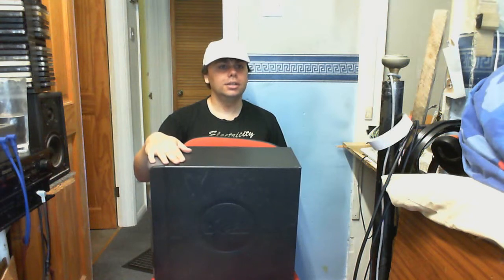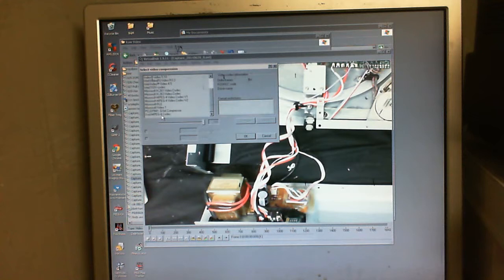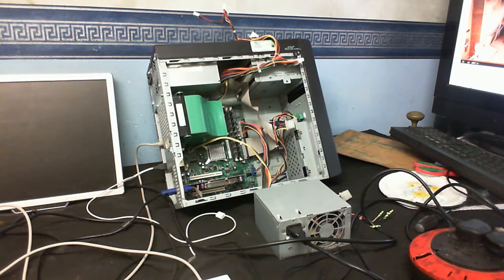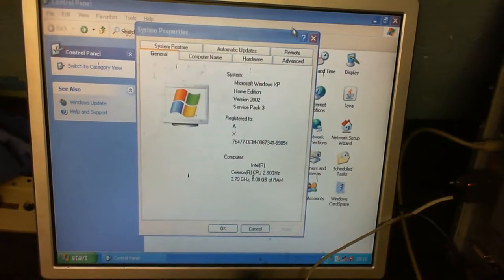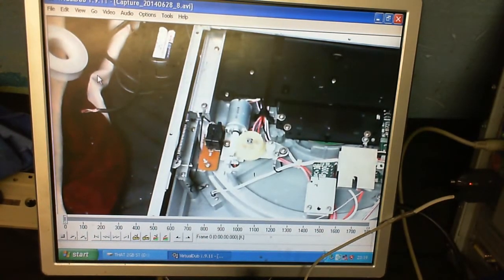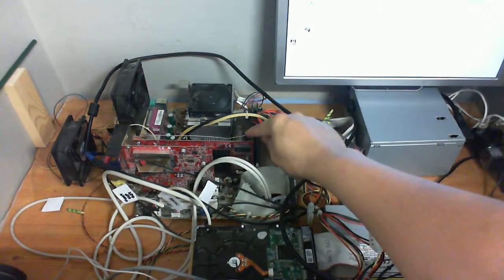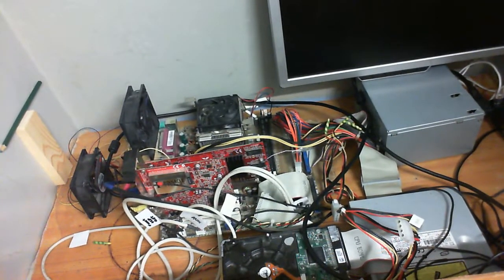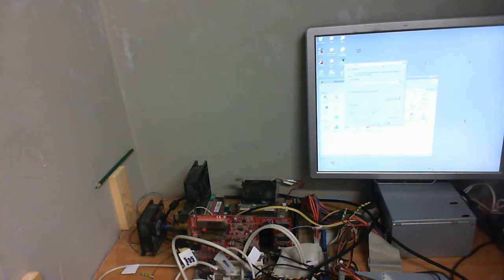Testing the Trash-picked Dell & Upgrading "FrankenPC"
Well it's time to test the Dell, and see if it even works and see if it's any faster or slower than FrankenPC.  Also FrankenPC get's a RAM upgrade.

I even uploaded this from FrankenPC also I got lazy with the editing towards the end, it's too hot today to care.